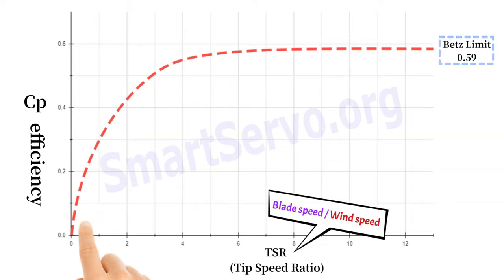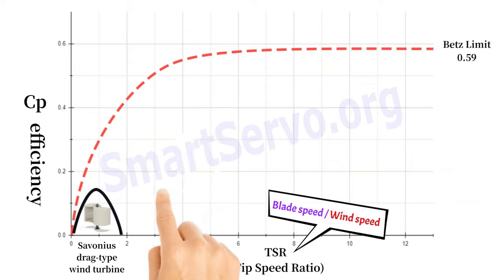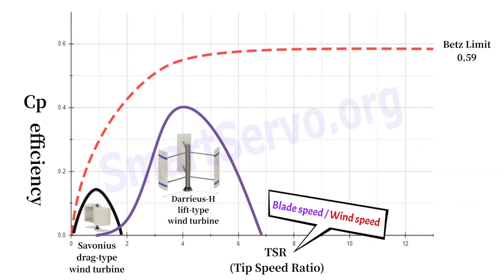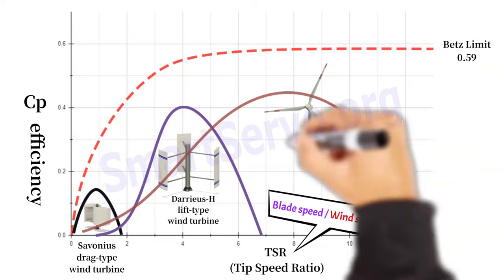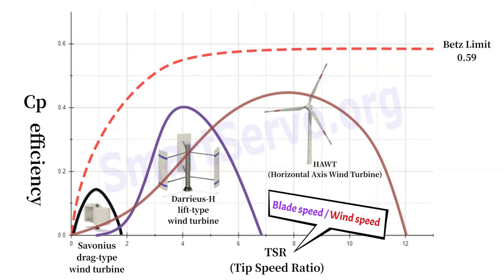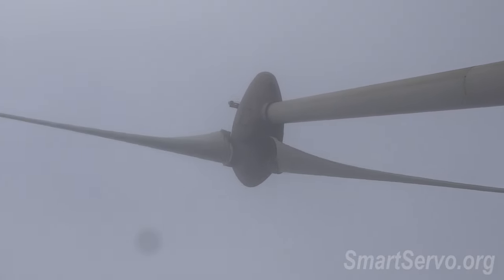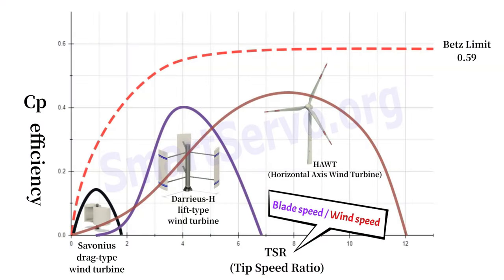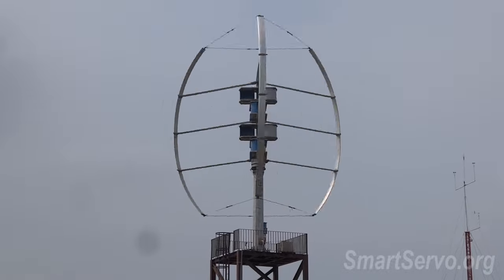Comparison of the efficiency of various wind turbines, Darrieus,Savonius and HAWT